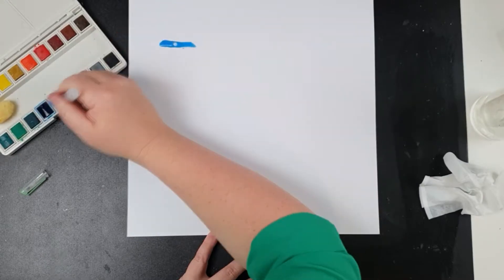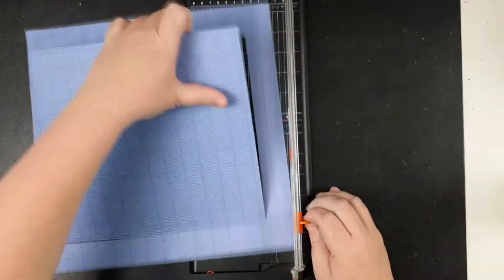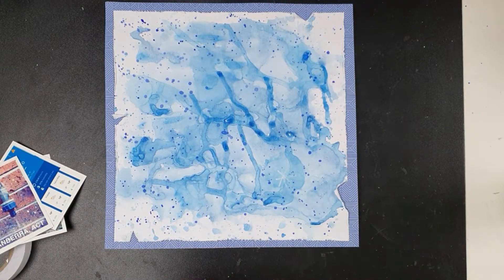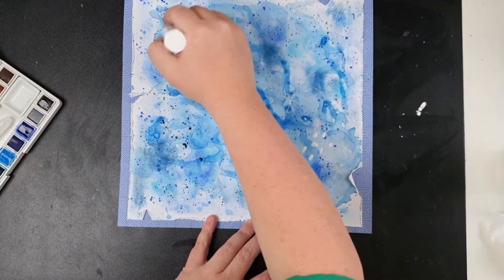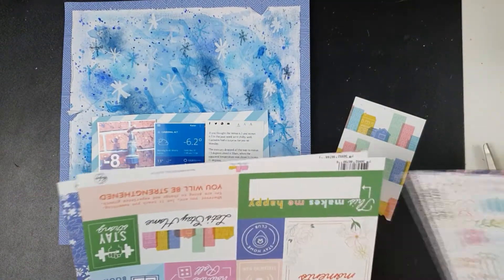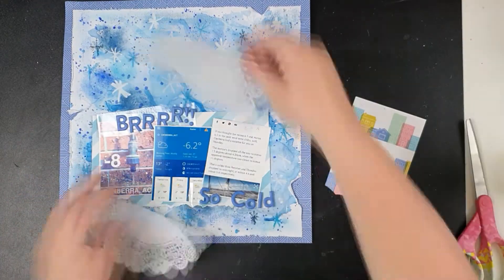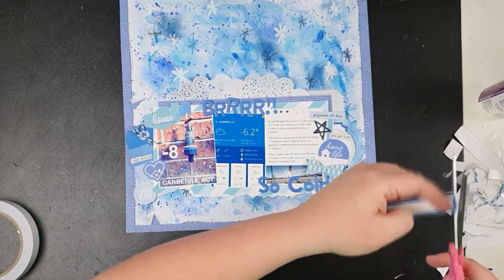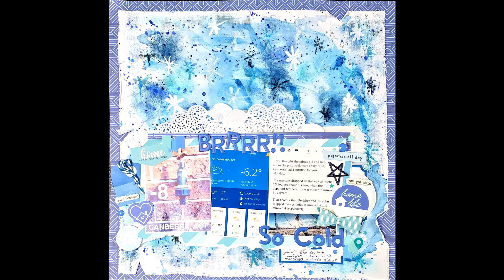Mixed Media Snow Scrapbooking Layout - Watercolours, art crayons etc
Used the August Kitaholic kits to make this amazing mixed media layout.